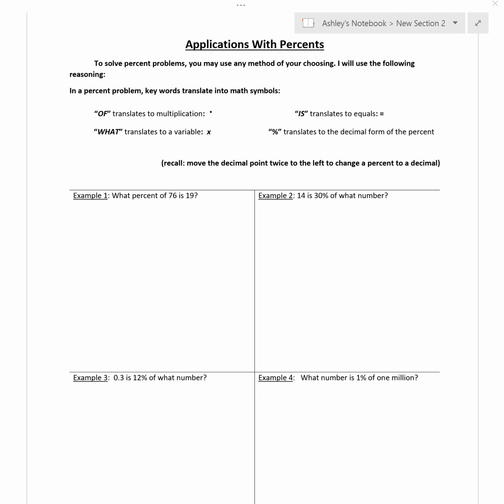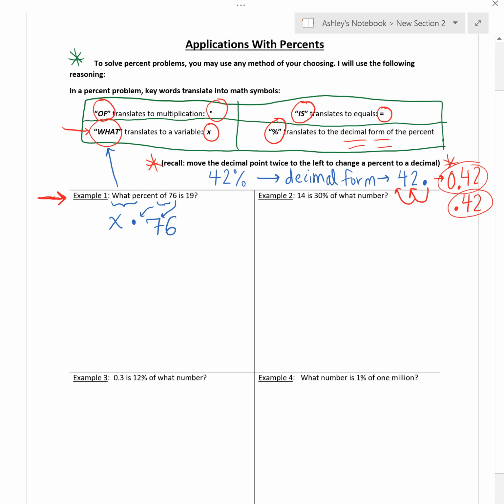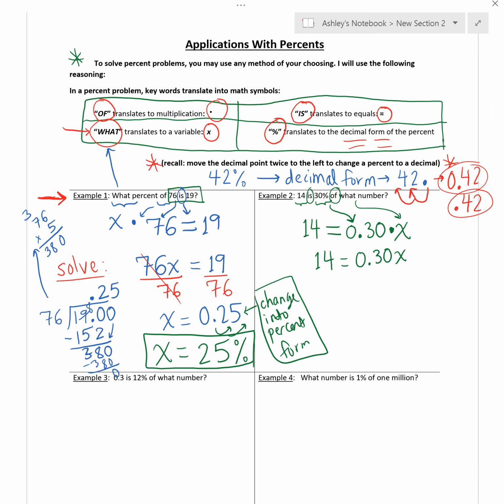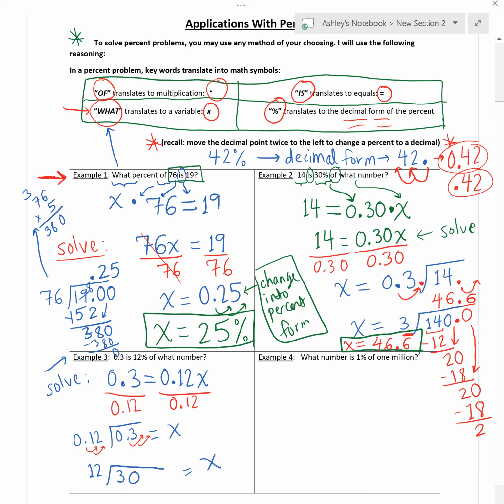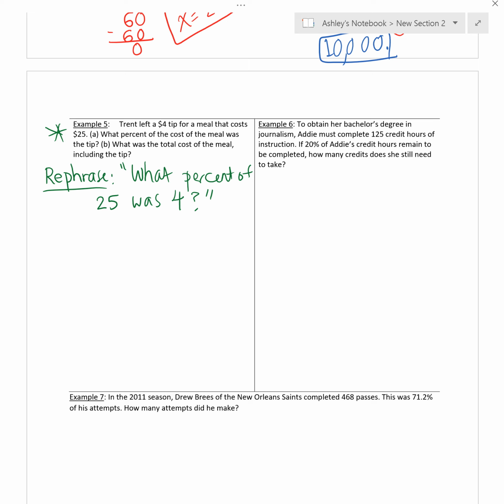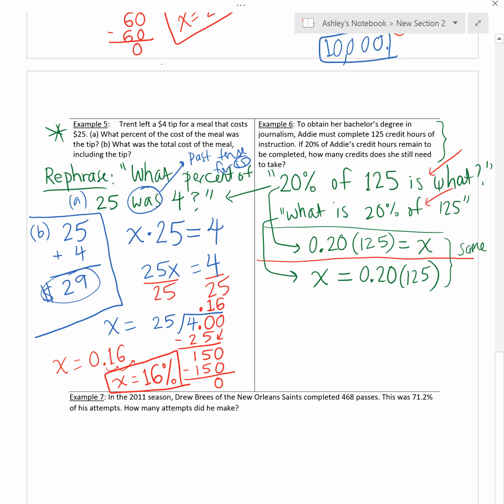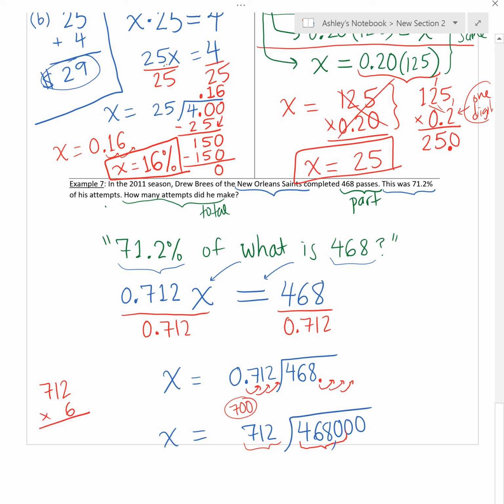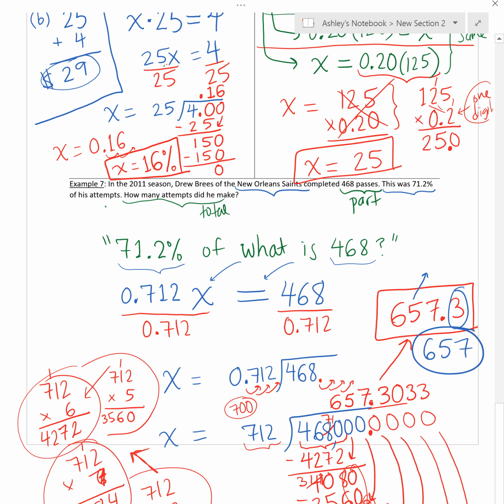Section 2 4, Solving Percent Problems